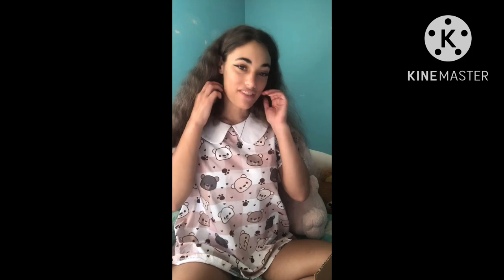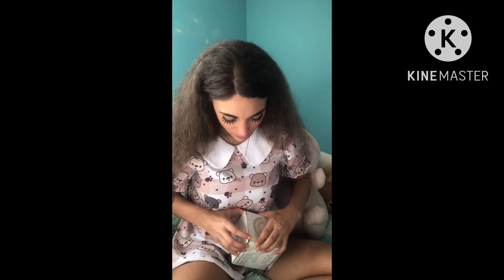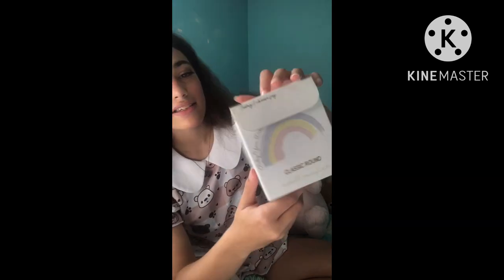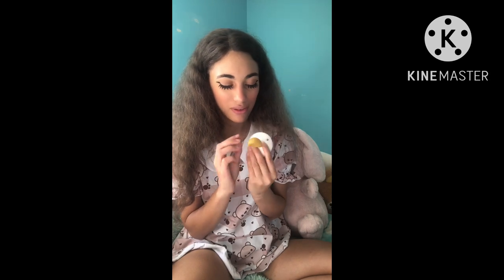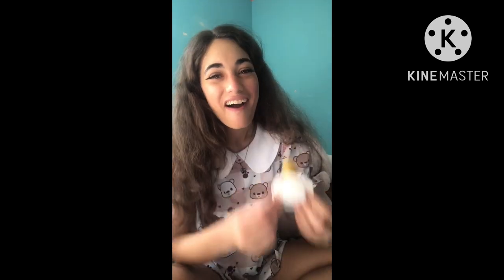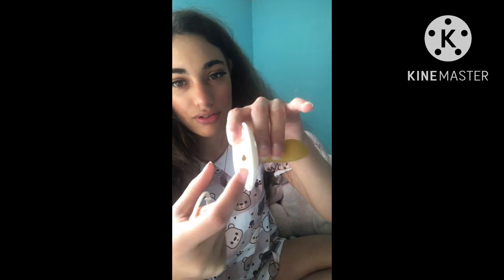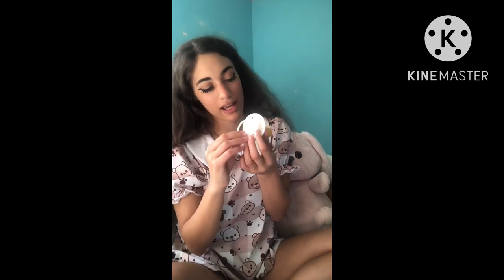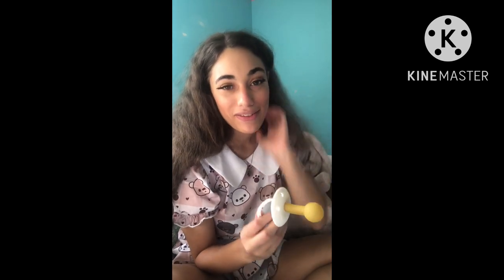Adult Pacifier Review From Baby Your Doll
This pacifier I’m in love with so much. I have been taking it everywhere with me.